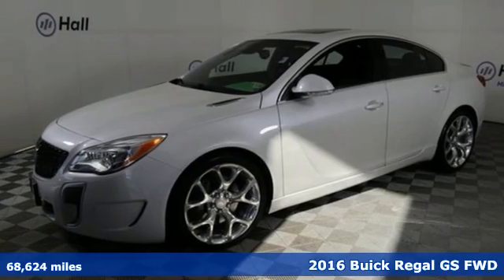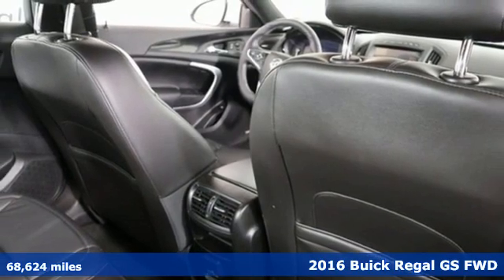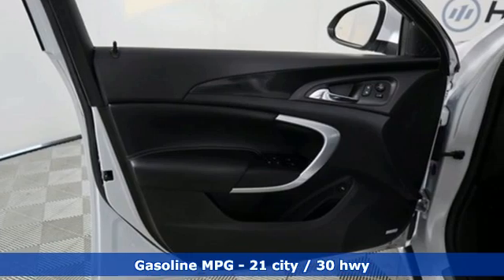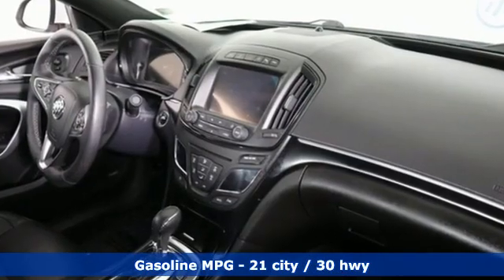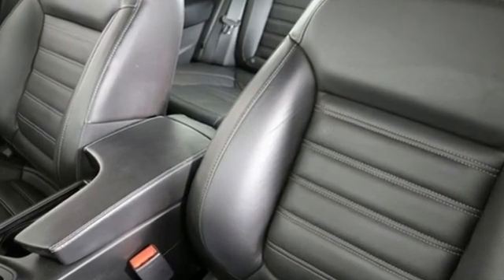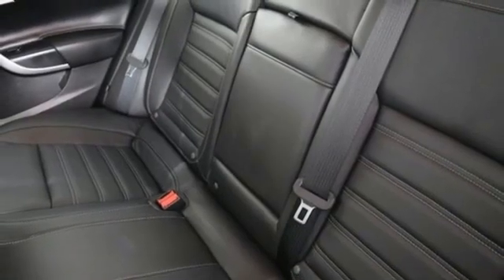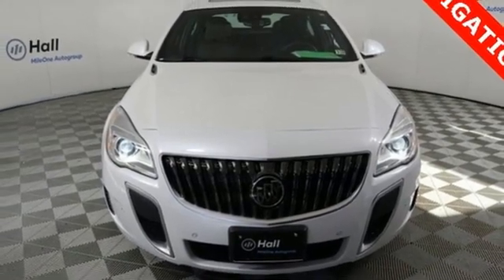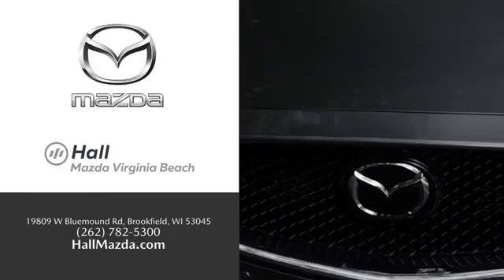Used 2016 Buick Regal Virginia Beach VA Norfolk, VA 1021024A - SOLD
Year: 2016
Make: Buick
Model: Regal
Trim: GS
Engine: 2.0L 4-Cylinder DGI DOHC VVT Turbocharged
Transmission: 6-Speed Automatic
Color: White
Interior: ebony
Mileage: 68624
Stock #: 1021024A
VIN: 2G4GU5GX8G9205533
CARFAX One-Owner. Clean CARFAX. White Frost Tricoat 2016 Buick Regal GS FWD 6-Speed Automatic 2.0L 4-Cylinder DGI DOHC VVT Turbocharged We are currently offering Vehicle Purchase Home Delivery by appointment. Please contact for details., 6-Speed Automatic, 2-Way Power Driver Lumbar Seat Adjuster, 8-Way Power Driver Seat Adjuster, 9 Speakers, Adaptive Full-Speed Range Cruise Control, Alloy wheels, Automatic temperature control, Bose Premium 9-Speaker Audio System Feature, CD player, Driver Confidence Package #2, Exterior Parking Camera Rear, Front Automatic Braking, Fully automatic headlights, Heated front seats, Navigation System, Power driver seat, Power Tilt-Sliding Moonroof w/Sunshade, Premium audio system: IntelliLink, Single-Slot CD/MP3 Audio System Feature.brbrRecent Arrival! 21/30 City/Highway MPGbrbrAwards:br * 2016 KBB.com Brand Image AwardsbrReviews:br * Long list of standard features; optional turbocharged engine delivers strong acceleration; luxury car features for less money than luxury sedans; available all-wheel drive is not offered on many of its competitors. Source: Edmundsbrbrbr*Every Internet Price includes current applicable dealer discounts. Your additional costs are sales tax, tag and title fees for the state in which the vehicle will be registered, any dealer-installed options (if applicable) and a dealer processing fee ($799 Virginia & North Carolina). Prices are subject to change, and prior sales are excluded. While every reasonable effort is made to ensure the accuracy of this information, we are not responsible for any errors or omissions contained on these pages. Please verify any information in question with the dealer.

Address:
4372 Holland Rd